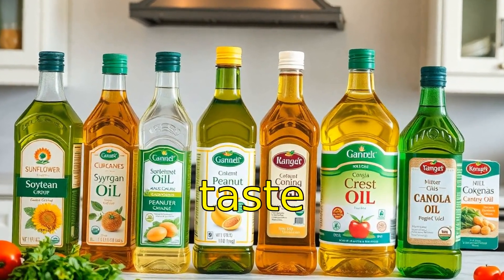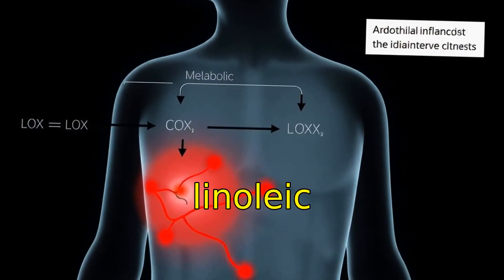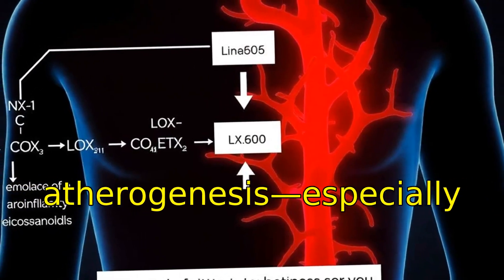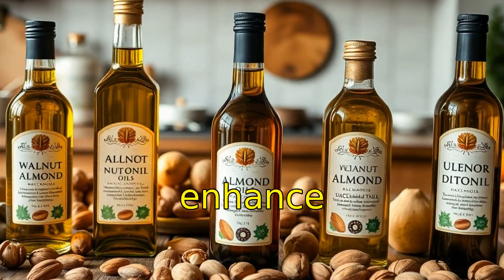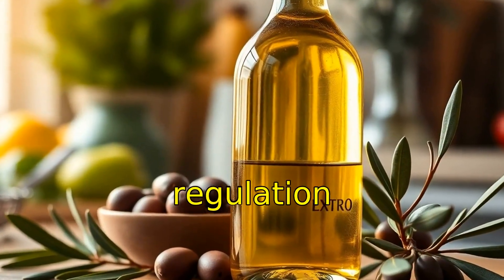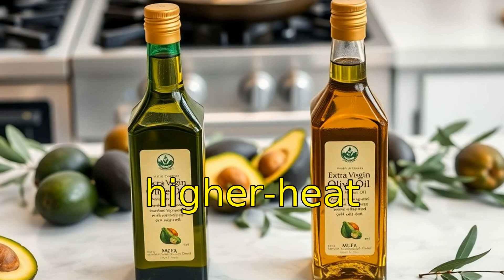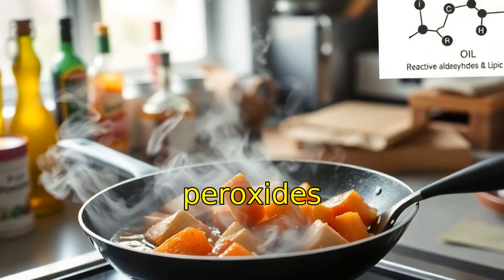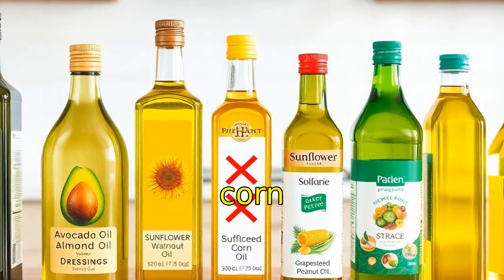Seed and nut oils: Facts vs Hype.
Most people choose cooking oils by taste, price, or label—but biochemically, that choice can shape inflammation, vascular health, and metabolic risk.

References:

Calder, P.C. (2006) ‘Polyunsaturated fatty acids and inflammation’, Prostaglandins, Leukotrienes and Essential Fatty Acids, 75(3), pp. 197–202.

Simopoulos, A.P. (2002) ‘The importance of the omega‑6/omega‑3 fatty acid ratio in cardiovascular disease and other chronic diseases’, Experimental Biology and Medicine, 226(6), pp. 674–688.

Covas, M.I. (2007) ‘Olive oil and the cardiovascular system’, Pharmacological Research, 55(3), pp. 175–186.

Innes, J.K. and Calder, P.C. (2018) ‘Omega‑6 fatty acids and inflammation’, Prostaglandins, Leukotrienes and Essential Fatty Acids, 132, pp. 41–48.

Ratnayake, W.M., et al. (2015) ‘Oxidation of Polyunsaturated Fats’, Annual Review of Food Science and Technology, 6, pp. 73–95.